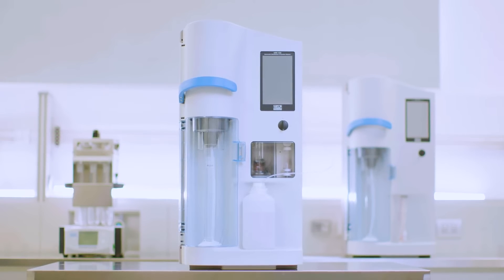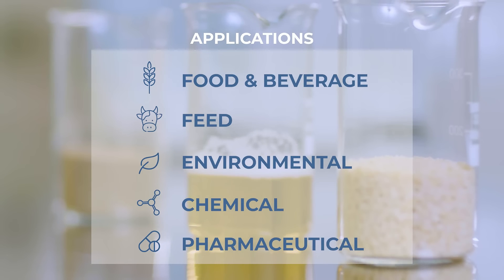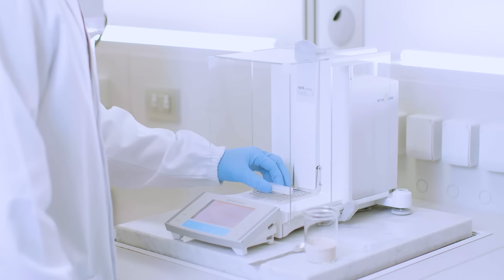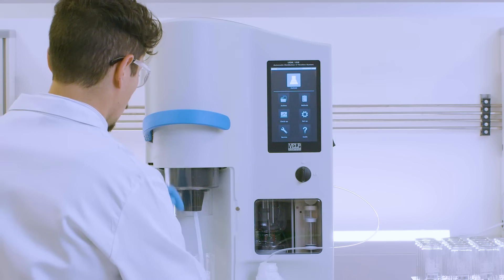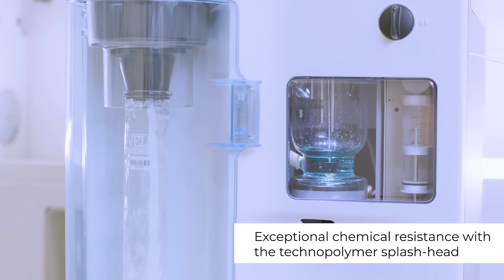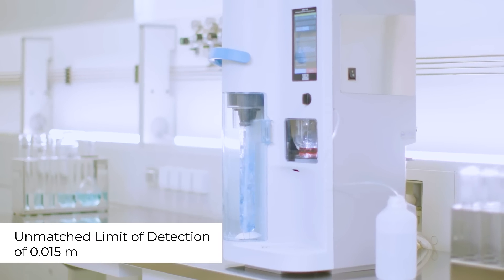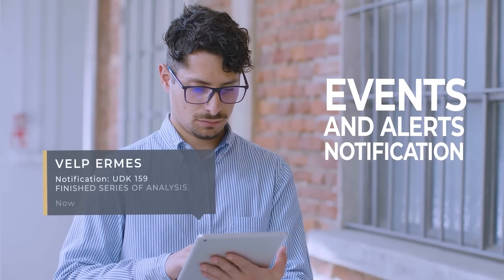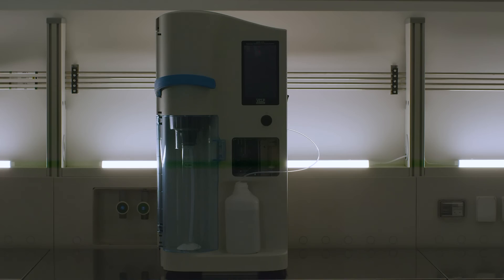Nitrogen_Protein Determination with UDK 159 Automatic Kjeldahl Distillation & Titration Unit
The UDK 159 is VELP’s fully automatic and cloud-enabled Kjeldahl analyzer for the determination of Nitrogen and Protein following official methods.

The UDK 159 incorporates state-of-the-art technology for simultaneous distillation and titration with an integrated colorimetric titrator.
It is designed to provide accurate, precise and reproducible results to laboratories requiring productivity and safety in the Food, Feed, Environmental, Chemical and Pharmaceutical fields.

The intuitive user interface and the bright 7-inch touch screen make the UDK 159 a smart and easy-to-use analyzer ensuring full traceability of data.

The User Management option ensures security and compliance granting access with 3 levels of authorization.  Furthermore, the UDK 159 can be upgraded with the optional 21 CFR Part 11 package for FDA compliance.

To start, homogenize the sample and transfer it into a VELP test tube. Connect the UDK 159 to a balance for a seamless data transfer.
The optional barcode reader simplifies data management and speeds up the analysis preparation avoiding transcription errors.

Choose from the rich library of pre-installed methods or create a new one following the guided procedure.
The multi-tasking software allows the user to set up a Series of analysis saving valuable time.

The comfortable lever guides the operator to load the test tube into the correct position.
The reagents are automatically dosed using the high precision pumps and burette, providing a simple and safe operation for reliable analytical results.  The powerful steam flow with variable steam output ensures maximum versatility for any application requirement powered by the Patented steam generator. The unique technopolymer splash head guarantees exceptional chemical resistance and allows ammonia to proceed for condensation. The patented Titanium Condenser guarantees efficient thermal exchange and low water consumption for a total nitrogen recovery.

The UDK 159’s integrated colorimetric titrator provides reliable results as it is based on precise chemical reactions of indicators and simplifies users’ activities as there is no need for time-consuming maintenance or additional costs for calibration. With a very low limit of detection, the UDK 159 is the perfect choice for any sample matrix.
At the end of the analysis, automatic tube draining helps save valuable time.

The UDK 159 stores the analysis results in the on-board archive. It is possible to export data to a PC and LIMS in multiple formats via USB or Ethernet.

Nitrogen determination reaches a new level with the VELP Ermes Cloud Platform, the Smart Lab solution allowing real-time monitoring of your UDK 159 wherever you are, at any time.
VELP Ermes ensures UDK 159 maximum uptime with remote Service and Application support. Access from a PC, Smartphone or Tablet to manage multiple instruments, analysis data, and instrument working conditions, receiving immediate event and alarm notifications.

The VELP UDK 159, the premium Kjeldahl Distillation unit designed just for you!